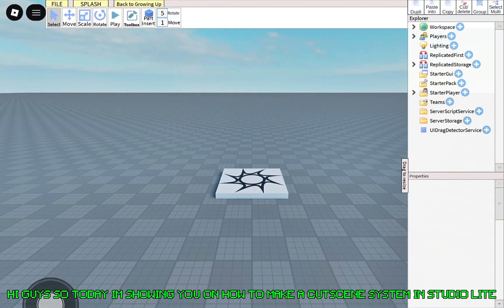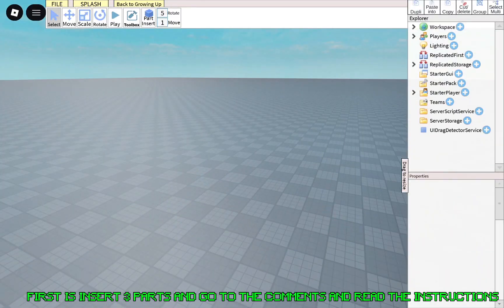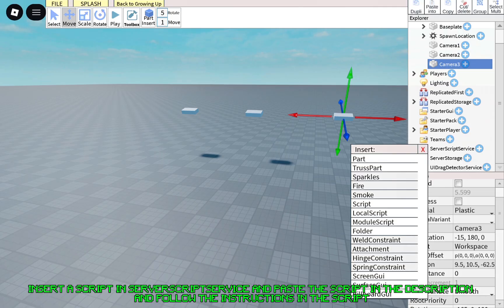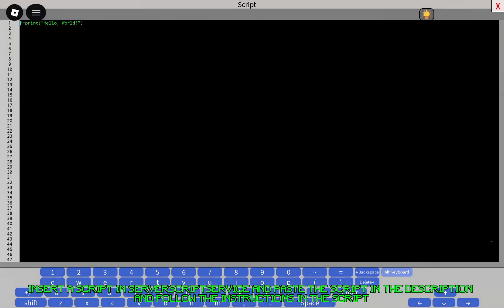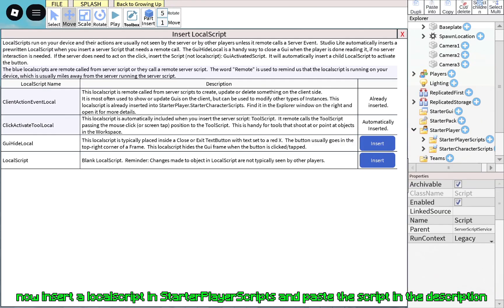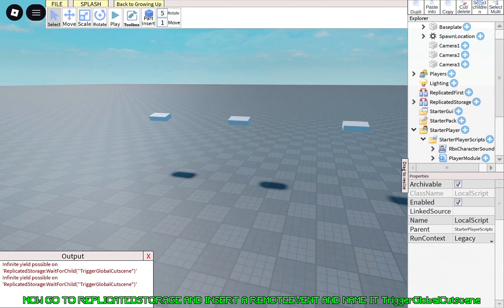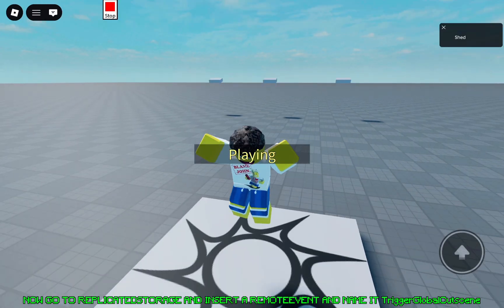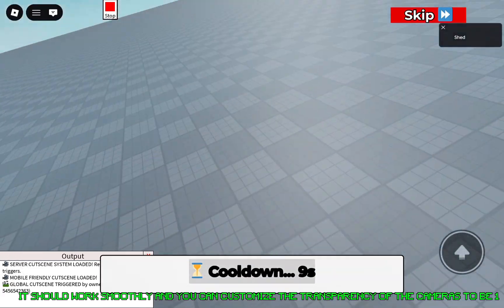HOW TO MAKE A GLOBAL CUTSCENE SYSTEM IN STUDIO LITE!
The Script is IN THE channel Called my scripts.

📷 GLOBAL CUTSCENE SYSTEM IN STUDIO LITE

🎬 GLOBAL CUTSCENE EXPLANATION 🌍

This cutscene system uses Roblox MessagingService to broadcast a cutscene across all active servers in real time 🚀

✨ How it works:

👑 When the owner/admin presses Play Global Cutscene

📡 The server sends a message using MessagingService

🌐 All currently running servers receive the message instantly

👥 Every player in those servers sees the cutscene at the same time

⚠️ Important limitation:

⏳ Players who join after the cutscene is triggered will not see it

🧠 This is a Roblox limitation, not a script issue

🔒 Security & control:

🛡️ Only the owner can trigger the cutscene

⏱️ A cooldown prevents spam

🚫 Exploits or client hacks cannot bypass the server check

📱 Device friendly:

📲 Works on mobile, tablet, and PC

🎮 Mobile-friendly UI and skip button

🎥 Result:
A clean, professional, real-time global cutscene system that works across all live servers 🌟